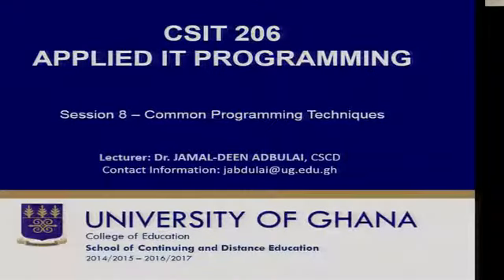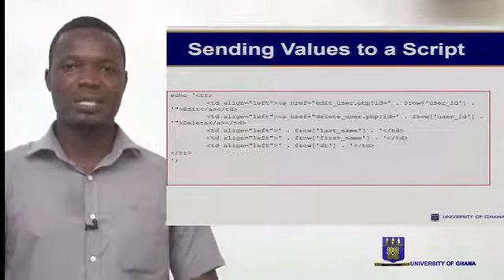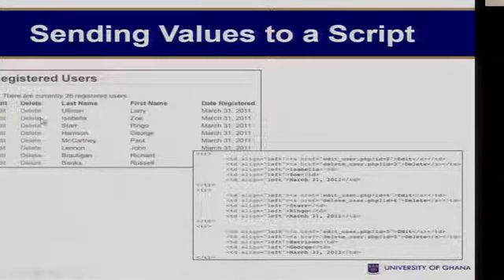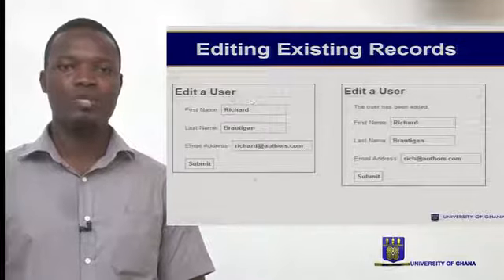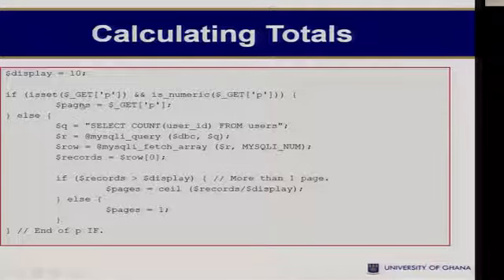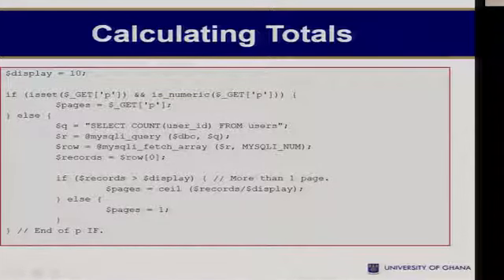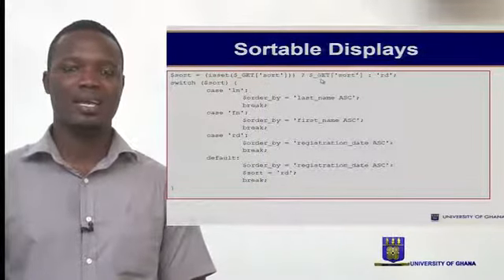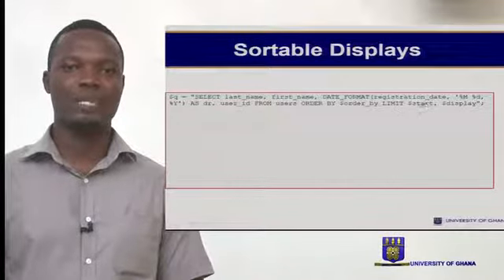CSIT 206:SESSION 8 – COMMON PROGRAMMING TECHNIQUES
Overview
Now that you have a little PHP and MySQL interaction under your belt, it’s time to take things up a notch. You won’t learn any new functions here; instead, you’ll see how to use the knowledge you already possess to create standard Web functionality. You’ll see several tricks for managing database information, in particular editing and deleting records using PHP. At the same time, a couple of new ways of passing data to your PHP pages will be introduced.